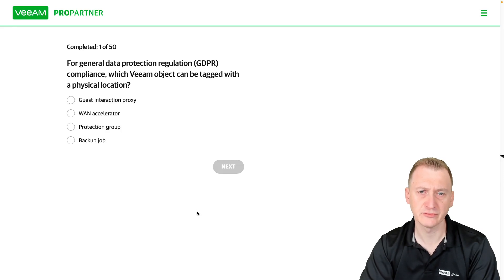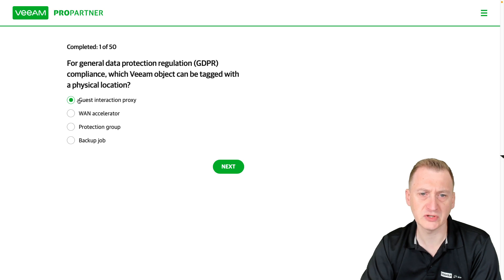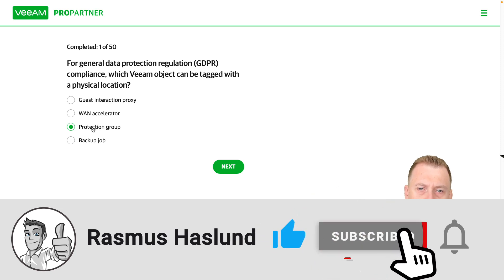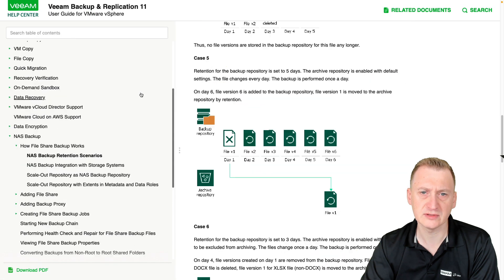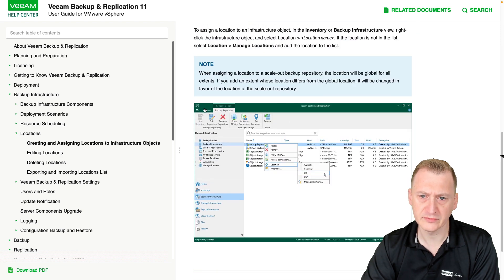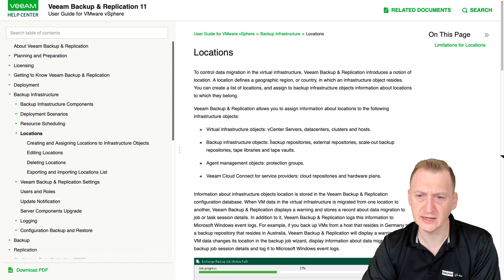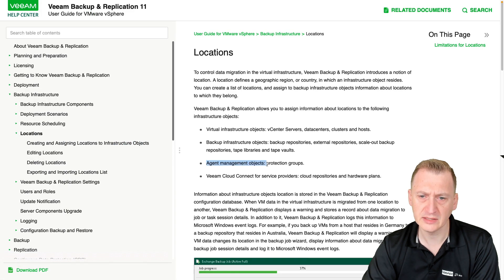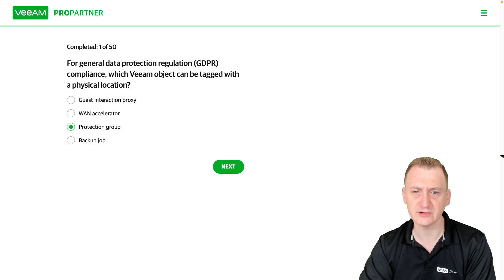Veeam Certified Engineer - VMCE 2021 practice exam official: Question 09